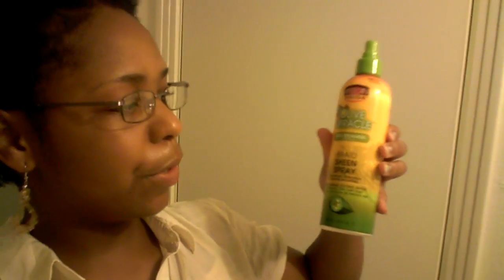(38) Week 3 Marker: Alternative Fro; Natural No-Heat Challenge HD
30-day journey of heat-free styling with my natural hair